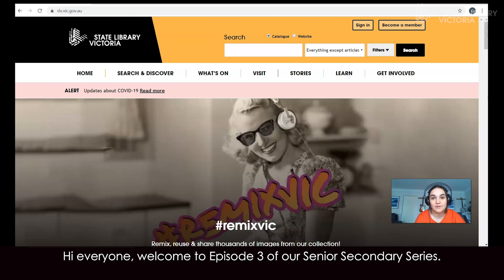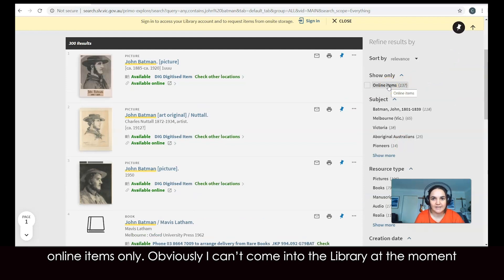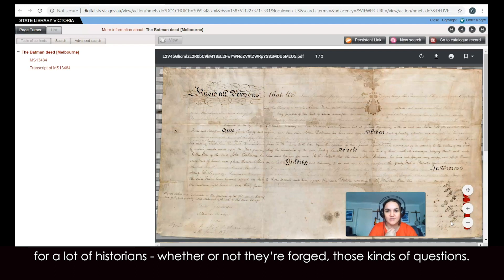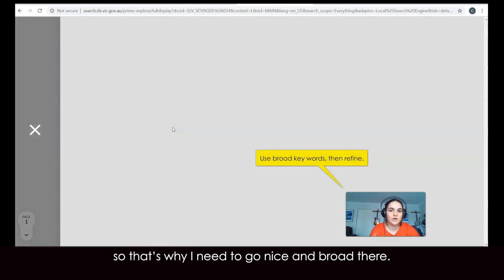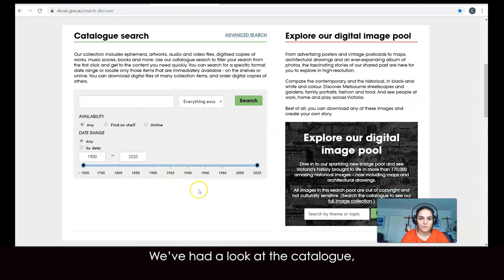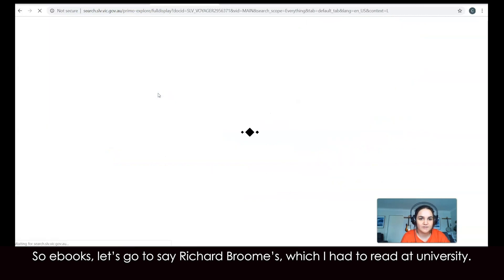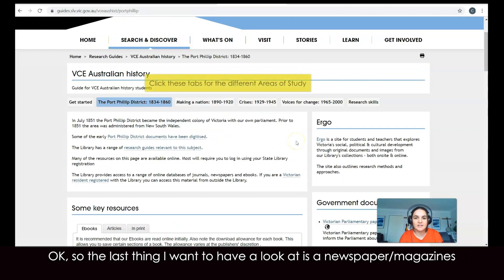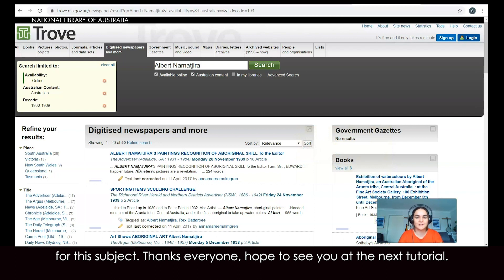Episode 3: VCE Australian history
Learn how to use State Library Victoria's online resources for VCE Australian history.